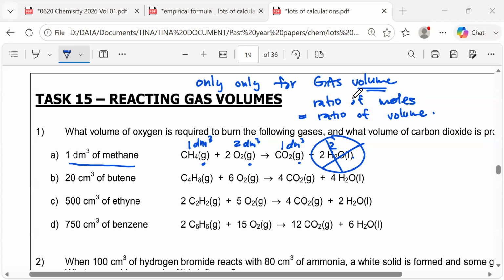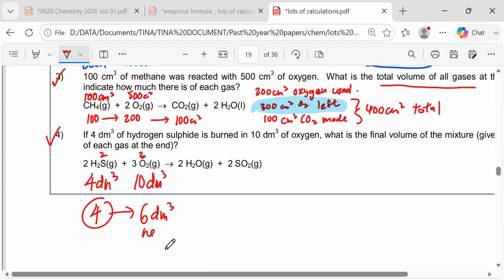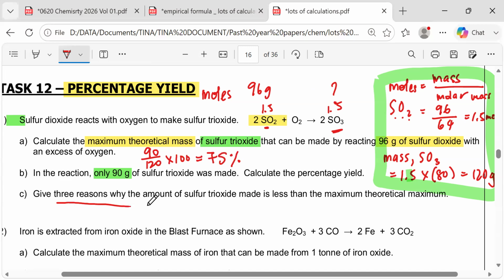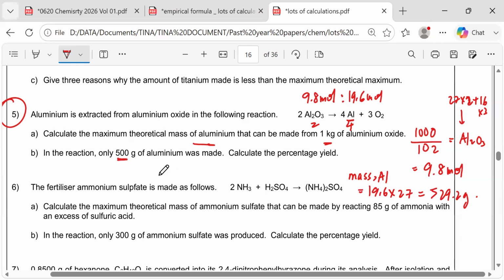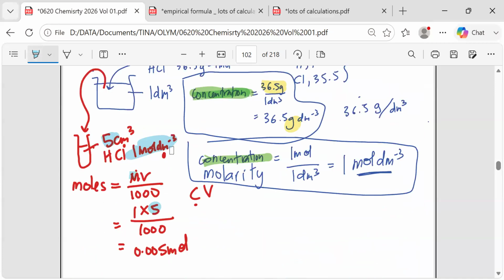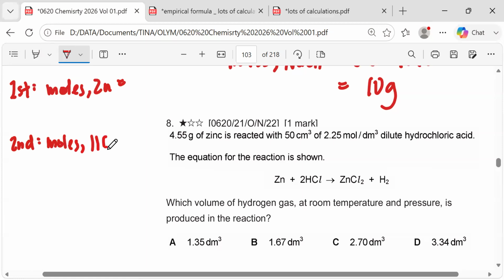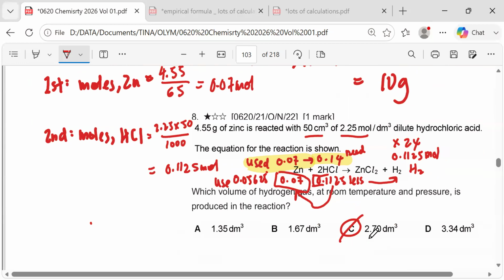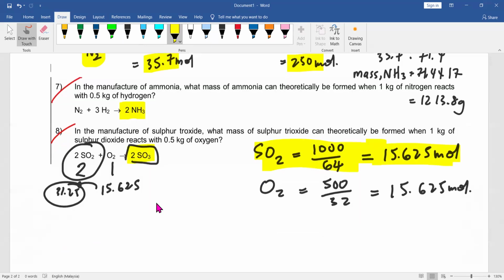27062026 Chem Y10